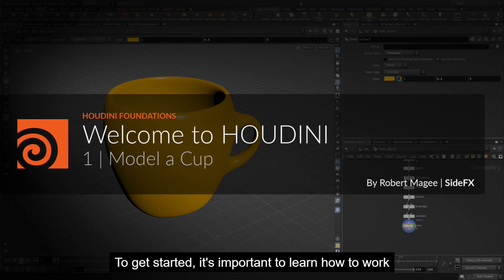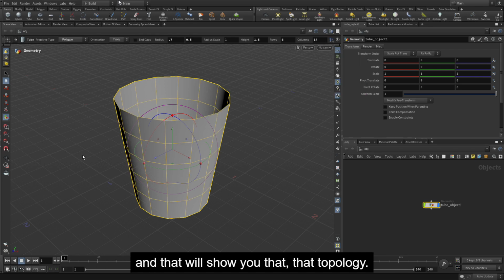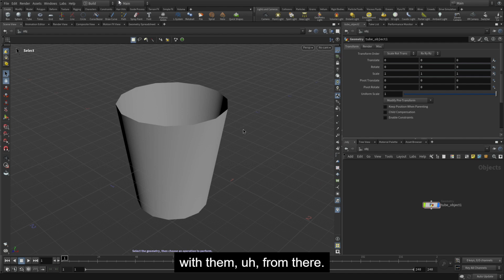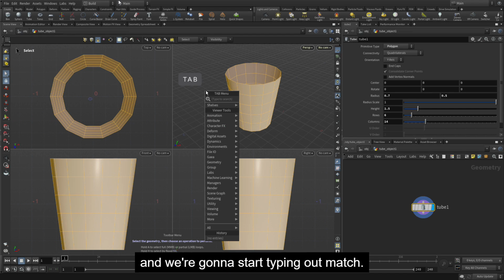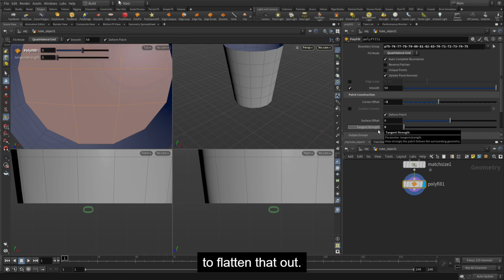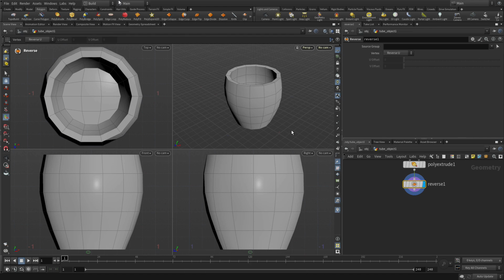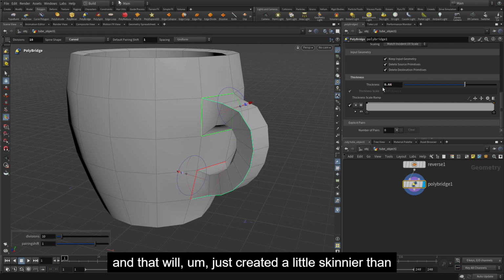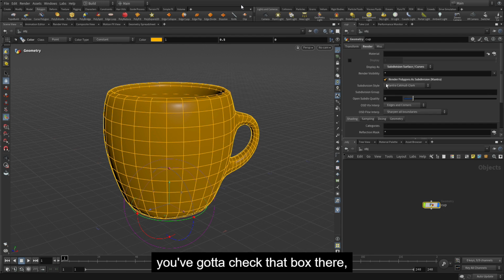Lab2.1: Model the Cup